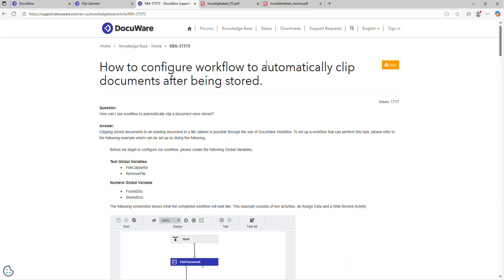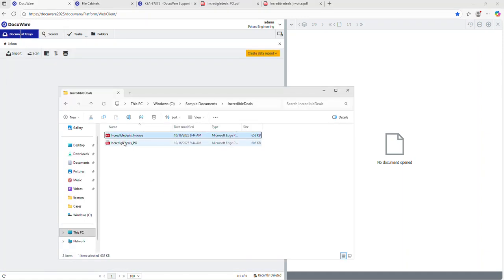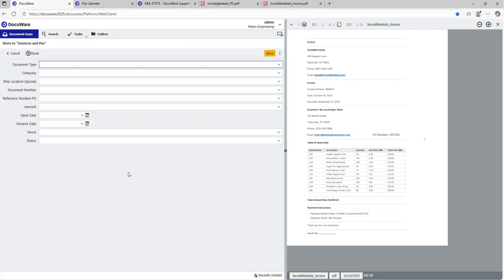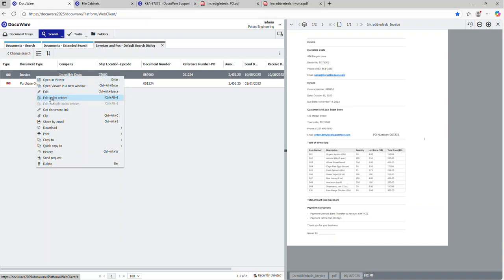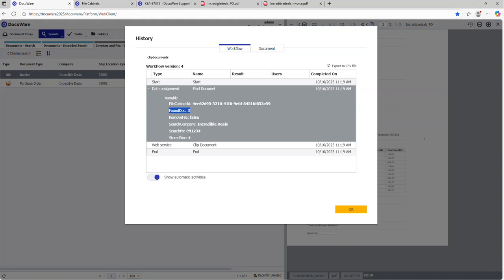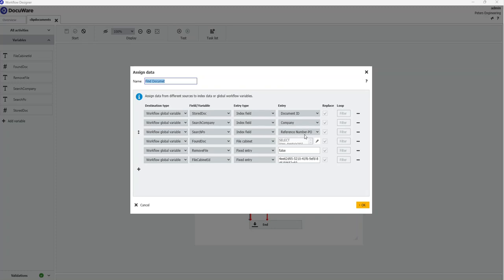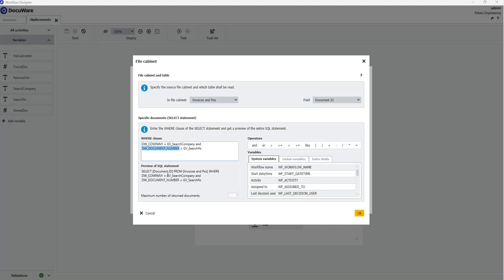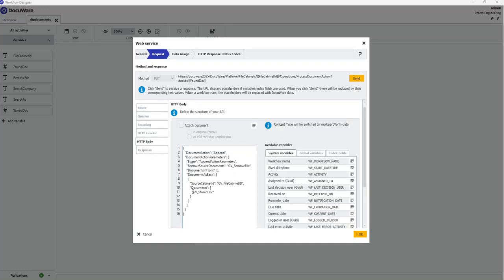Docuware KBA 37375 workflow to clip documents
How can I use workflow to automatically clip a document once stored?
Clipping stored documents to an existing document in a file cabinet is possible through the use of DocuWare Workflow. To set up a workflow that can perform this task, please refer to the following example, which can be set up by doing the following.

  "DocumentAction": "Append",
  "DocumentActionParameters": {
    "$type": "AppendActionParameters",
    "RemoveSourceDocuments": "GV_RemoveFile",
    "DocumentsInFront": [],
    "DocumentsAtBack": [
        "SourceCabinetId": "GV_FileCabinetID",
        "Documents": [
          "GV_StoredDoc"